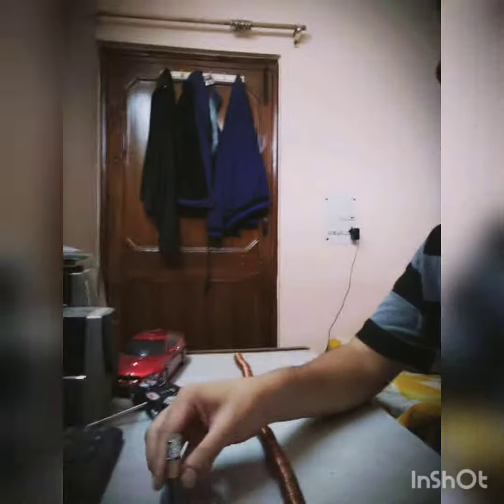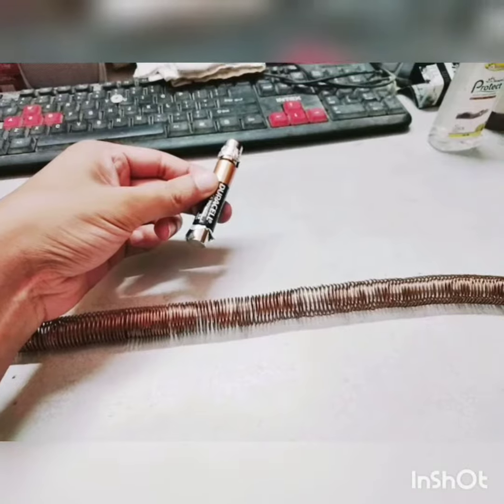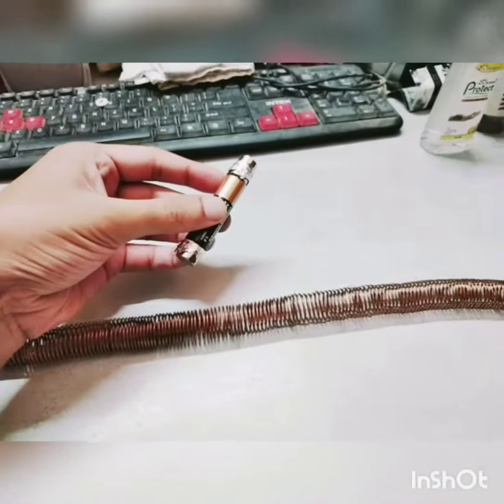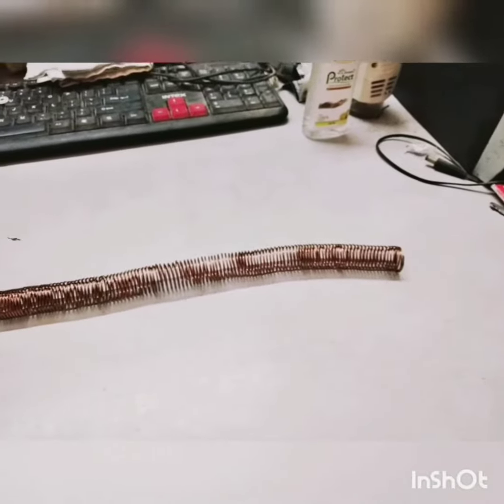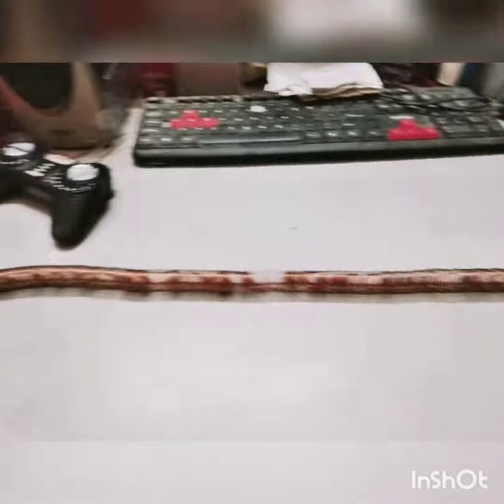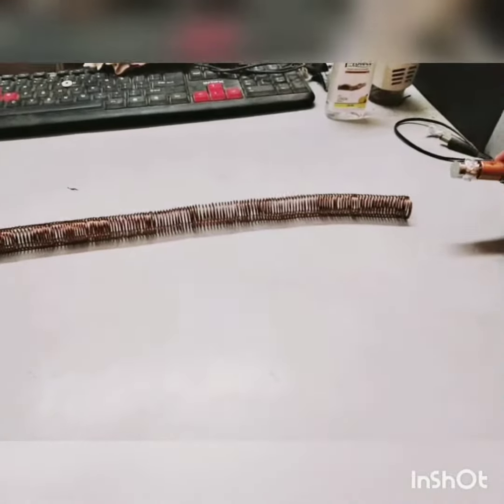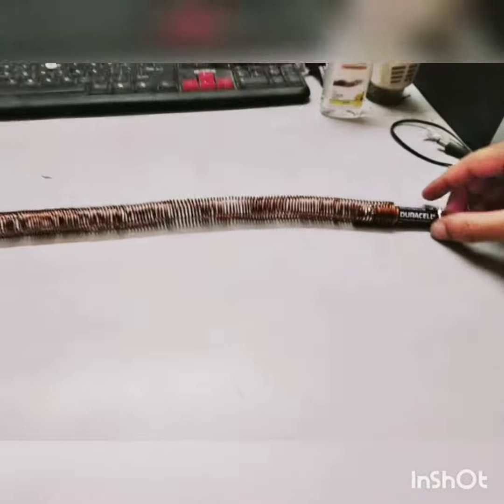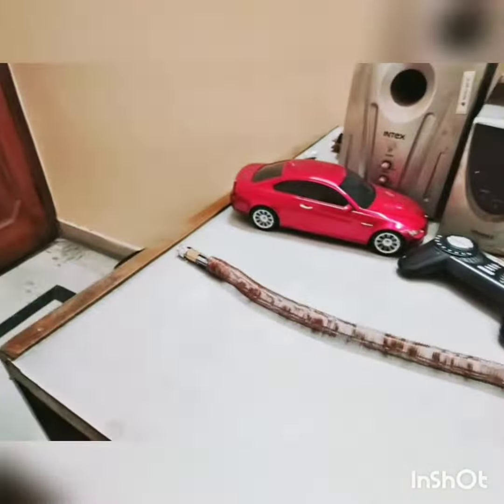Simplest Electric Train Explained ( Part -1)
This Electric Train is made of neodymium magnets, some bare copper wire and a AA battery.

It's possible to get such power using a dry battery, neodymium magnets ( strong magnets plated with Nickel metal) and some bare copper wire.

Like my some previous videos, this Simple Electric Train also works on the Fleming's Left Hand Rule .

It is best to use 18 gauge bare copper wire ( 1mm thickness) to be used for making, Electric Train tunnel .
It is also to be made sure that the magnet's diameter should be bigger than the dry cell battery's diameter, or else you can add small piece of aluminium foil at both ends of the batteries terminals, as discussed in this video .

The electric current flows through the copper coil from the points where the both ends of the neodymium magnets touch the bare copper coil . The Energized piece of copper coil will apply a force to the neodymium magnets along with the AA battery, in the direction perpendicular to the electric current as given by Fleming's Left Hand Rule.

Note - I have applied different filter on my video camera, and will change the respective thumbnail soon 🙂.

Please find the product link for 20 Meters, Bare Copper wire below -